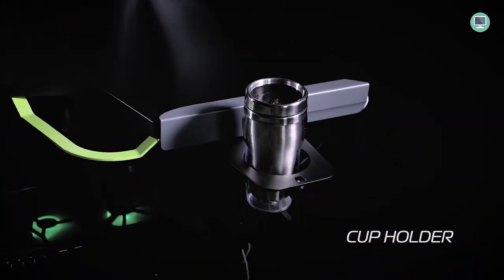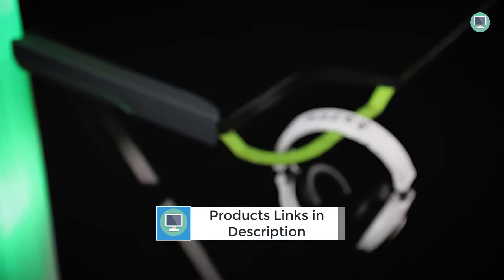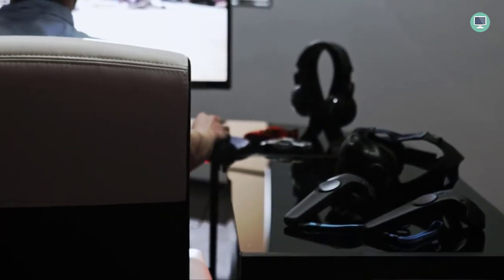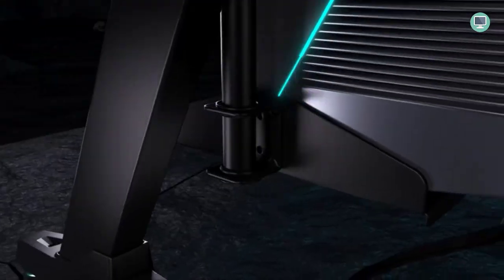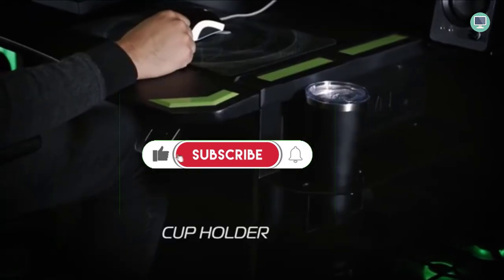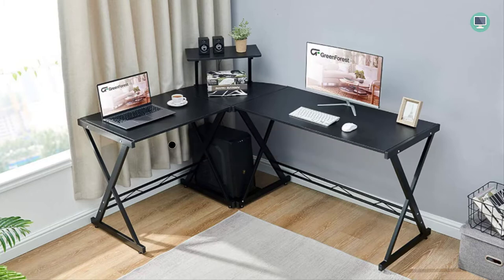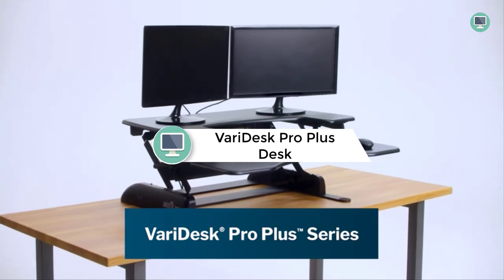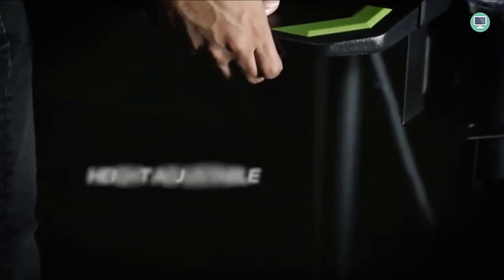6 Best Gaming Desk 2022 || Top Standing | L Shaped Desks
6 Best Gaming Desk 2022 || Top Standing | L Shaped Desks

Welcome to Top Tech Picks YouTube Channel, and in this video I'm going to show you what it's like to have a great desk for gaming. Now, some of you might be wondering why a desk would matter when all you're doing is sitting there with your eyes glued to the screen but it does make a huge difference. Trust me on this one, I've been through my fair share of desks and know what makes an awesome workstation that will keep everything looking clean and tidy while still being comfortable enough to play hours at a time without feeling sore or sick from bad posture.
How to choose best gaming desk 2022
With so many different gaming desks on the market, it can be tough to know which one is right for you. But making the right choice is important, because a good gaming desk can make your gaming experience more comfortable and efficient.